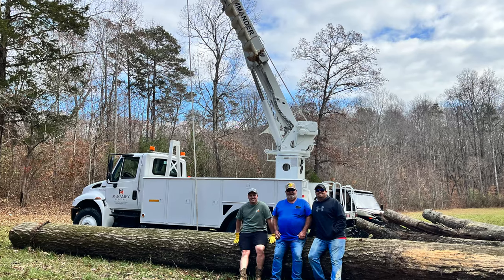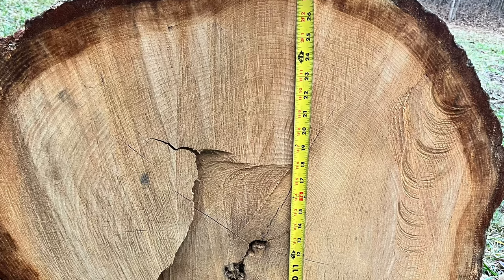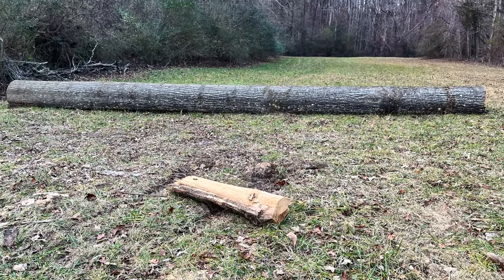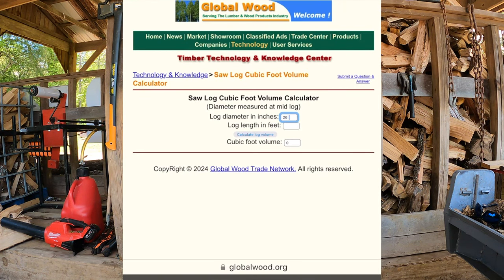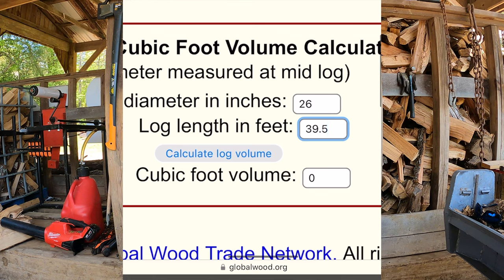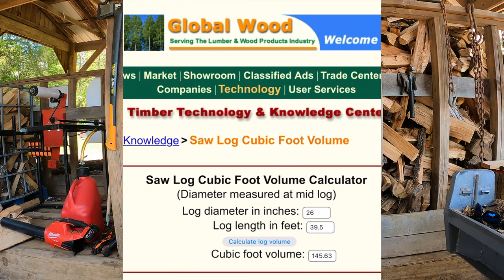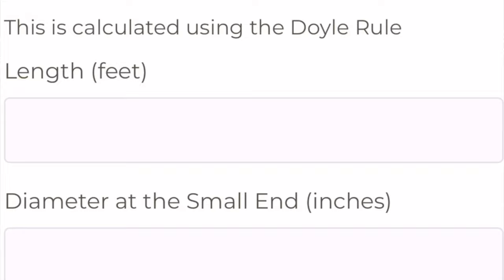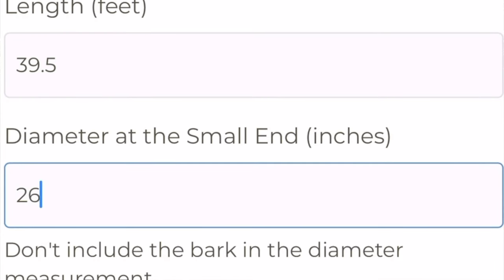🪵These Logs Are Worth How Much⁉️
I have started running some numbers on this log and what I have found may or may not surprise you.. But it did me!! We go over how much firewood is in these logs, how much they'll bring at the sawmill, and how much we can get out of the lumber if we mill them ourselves!!